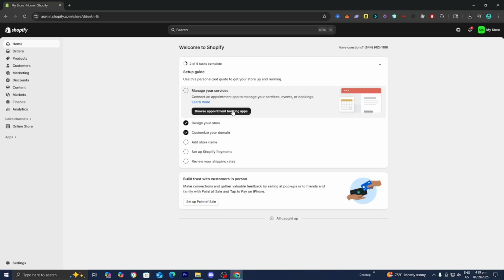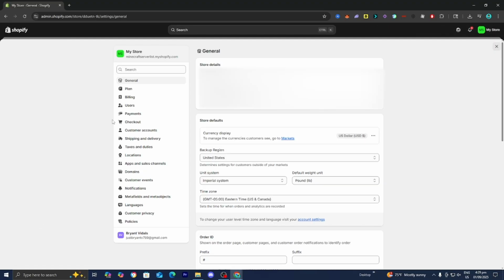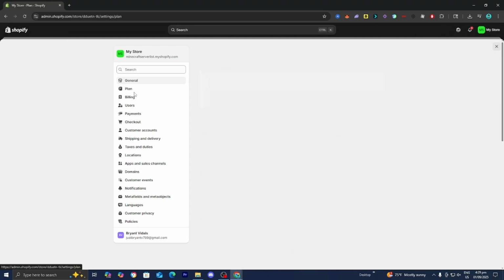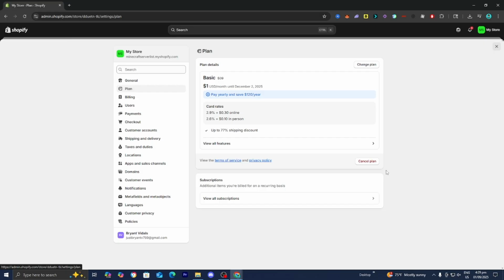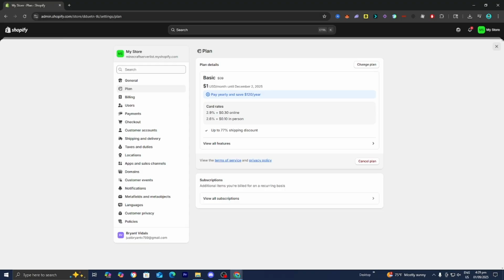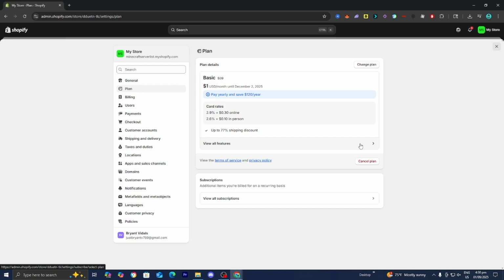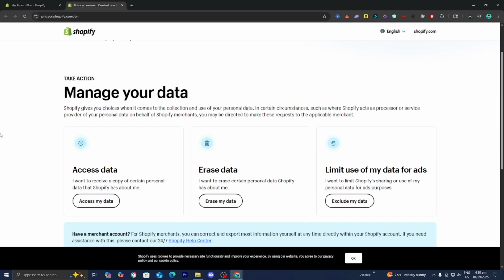How To Delete Shopify Account Permanently! - Tutorial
How To Delete Shopify Account Permanently (Step by Step Tutorial)

Want to know how to delete your Shopify account permanently? 🚀 In this quick Shopify tutorial, I’ll show you step by step how to close your Shopify store and cancel your Shopify subscription the right way.

Whether you’re done selling online, switching platforms, or just want to stop paying for Shopify, this guide will walk you through everything you need to know about:
✅ How to delete Shopify account permanently
✅ How to cancel your Shopify subscription or plan
✅ How to close Shopify store without issues
✅ What happens after deleting your Shopify account

By the end of this video, you’ll know exactly how to close your Shopify account permanently and avoid unnecessary charges.